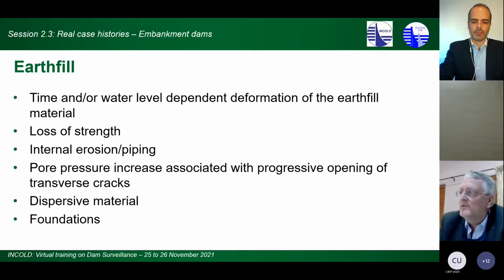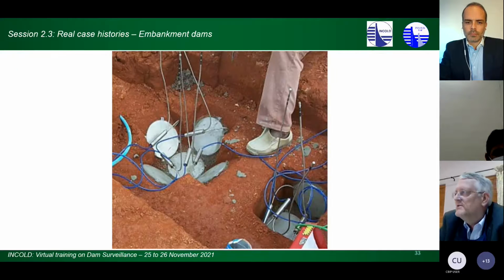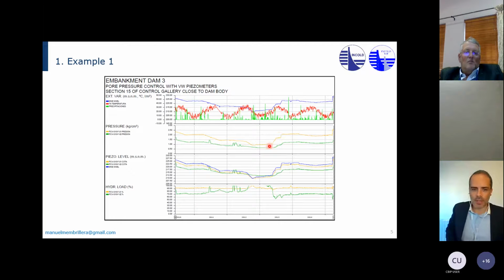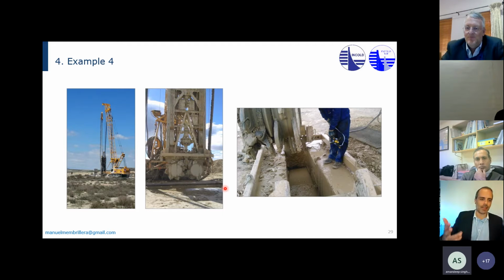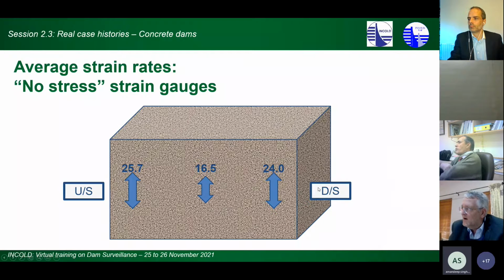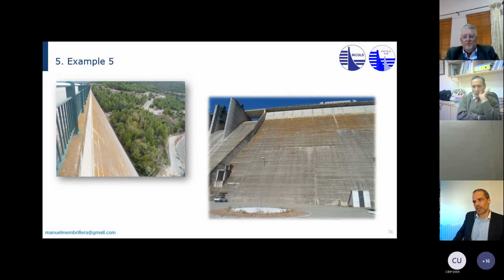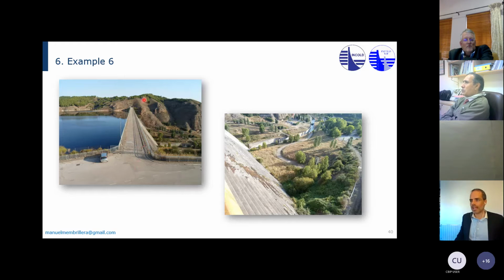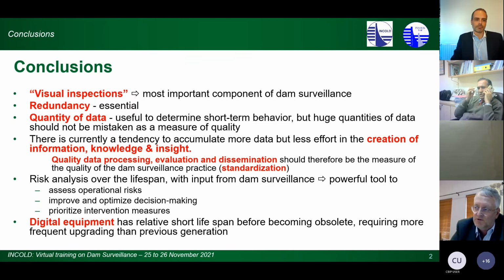Online Training Program On Dam Surveillance 20211126 140911 Meeting Recording